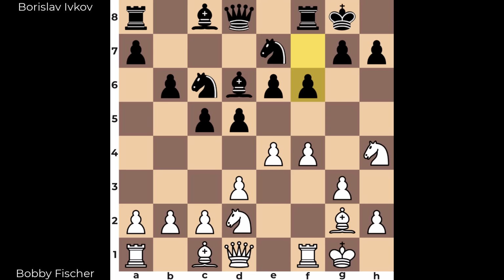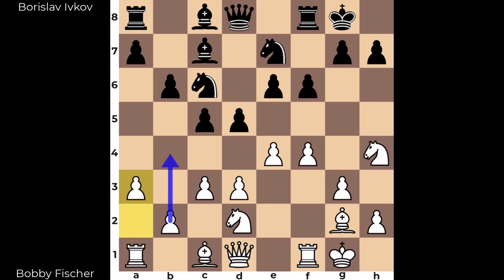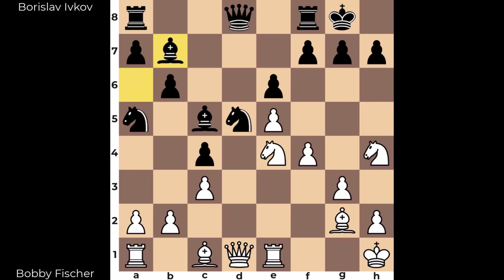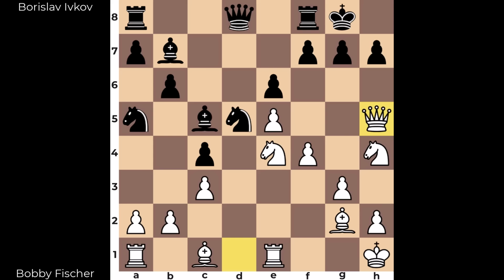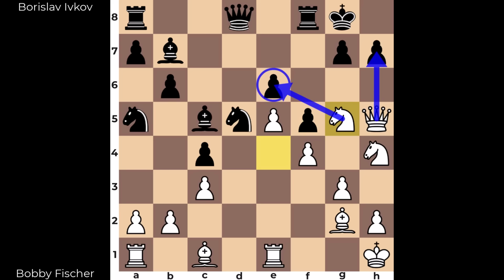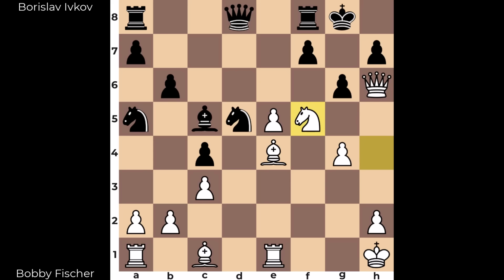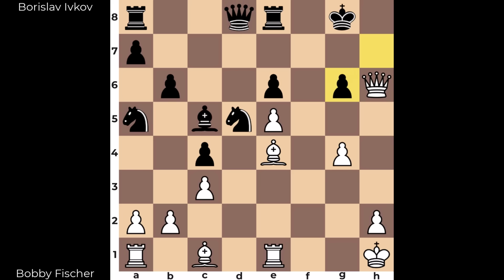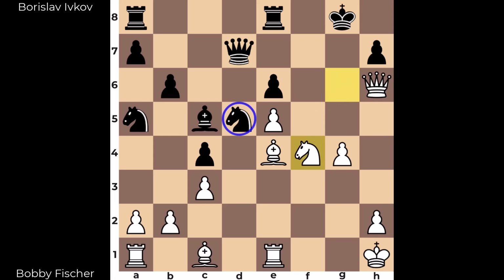Fischer's King's Indian Attack Crushes Yugoslav Champion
This is a sharp chess game between Bobby Fischer and Yugoslav Champion Borislav Ivkov from the Second Piatigorsky Cup, held in 1966. Against Fischer's King's Indian Attack setup, Ivkov opts for the ...Bd6 and ...Nge7 line, focusing on control of the key e5-square while keeping his pawn structure fluid. When Fischer pushes his f-pawn, Ivkov responds with the direct dxe4, aiming for clarity. But by move 14, his position is already collapsing. Fischer’s pawn on e5 paves the way for a swift kingside attack, and with Ivkov's defenses lacking, Fischer forces resignation in just 29 moves.

PGN
1. e4 c5 2. Nf3 e6 3. d3 Nc6 4. g3 d5 5. Nbd2 Bd6 6. Bg2 Nge7 7. O-O O-O 8. Nh4 b6 9. f4 dxe4 10. dxe4 Ba6 11. Re1 c4 12. c3 Na5 13. e5 Bc5+ 14. Kh1 Nd5 15. Ne4 Bb7 16. Qh5 Ne7 17. g4 Bxe4 18. Bxe4 g6 19. Qh6 Nd5 20. f5 Re8 21. fxg6 fxg6 22. Nxg6 Qd7 23. Nf4 Rad8 24. Nh5 Kh8 25. Nf6 Nxf6 26. exf6 Rg8 27. Bf4 Rxg4 28. Rad1 Rdg8 29. f7